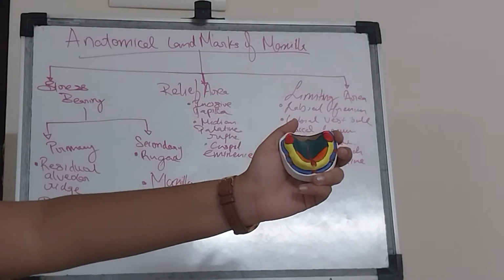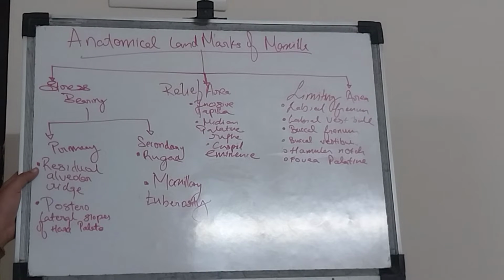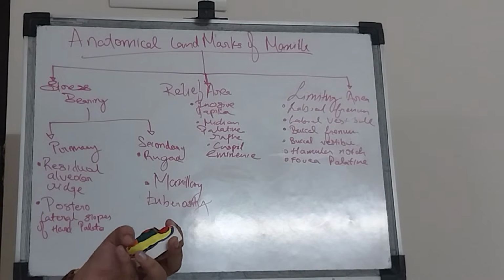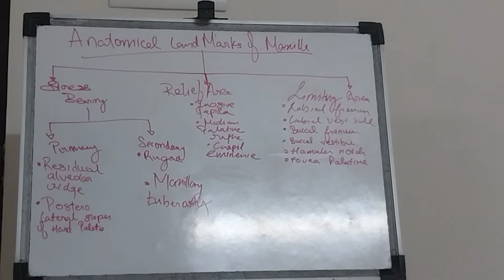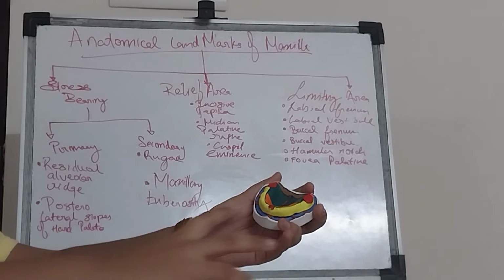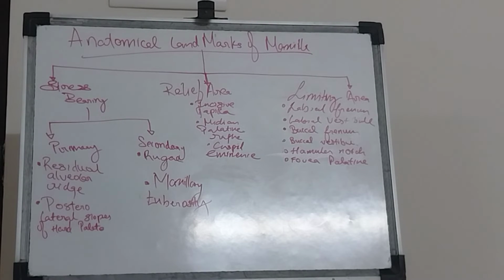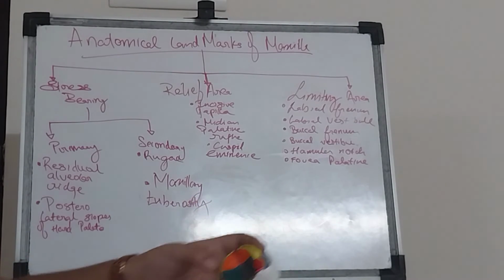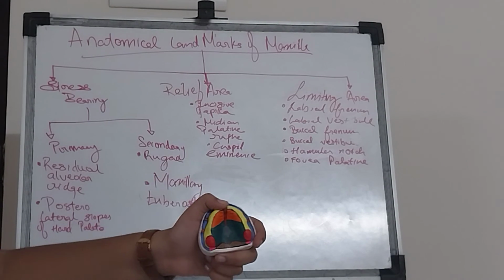Anatomical landmark of maxilla